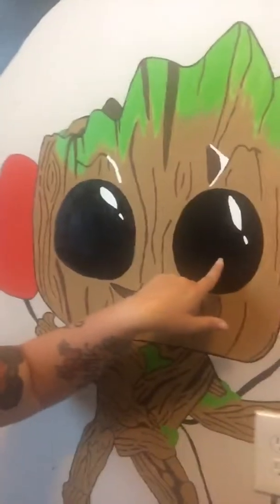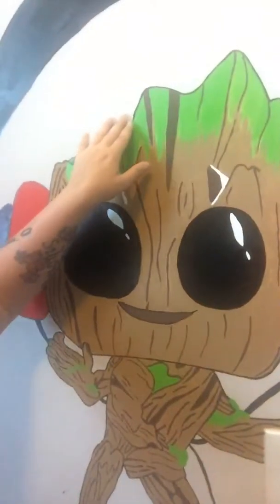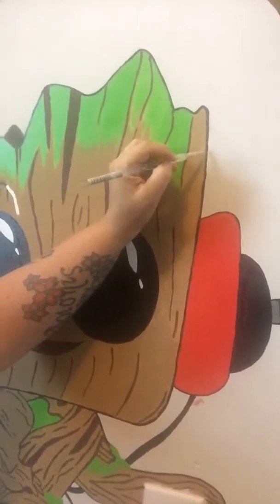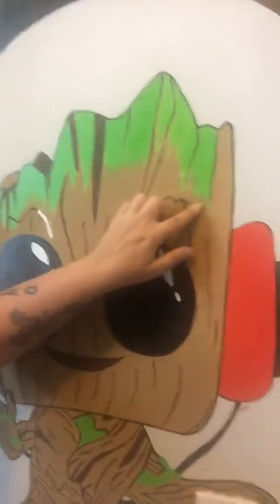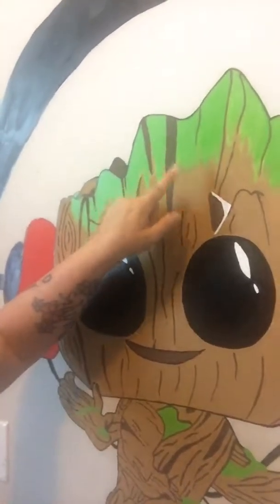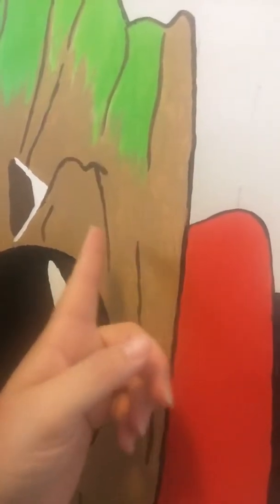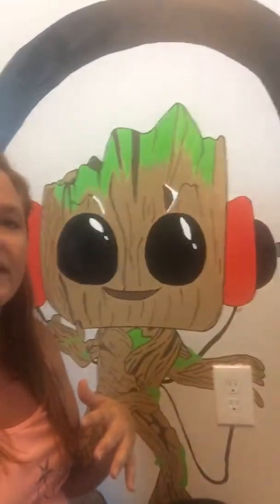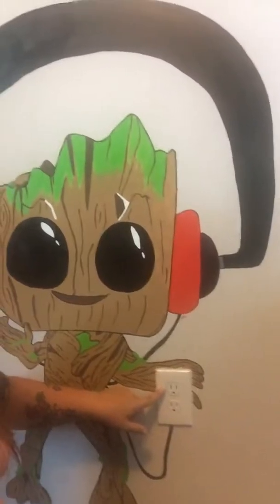How to paint artwork on your wall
Hi everyone! See this tutorial on how to paint artwork in your walls! This is great if you have kids and they want something on their wall. Plus it is was cheaper then a FatHead. If you aren’t great at sketching don’t worry you can break your image down into graph squares and take it square by square until you like the image you sketched. And most importantly have fun with it!